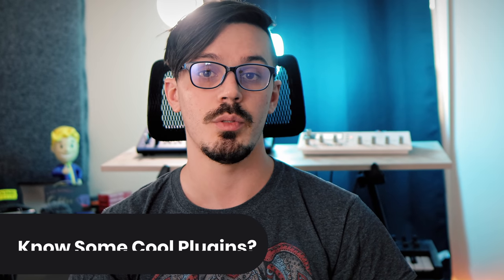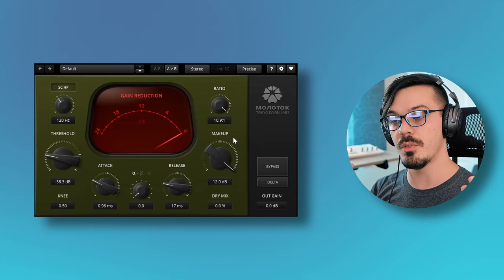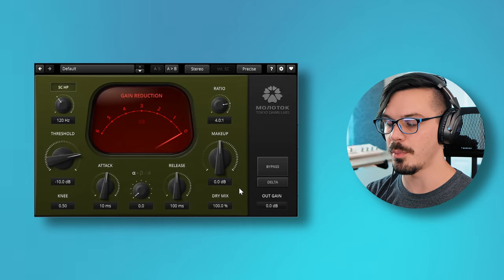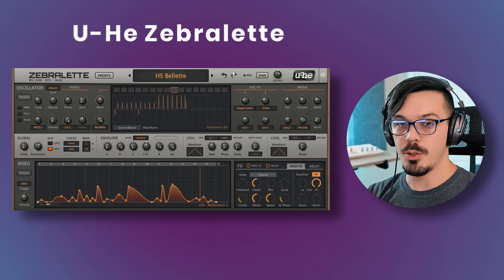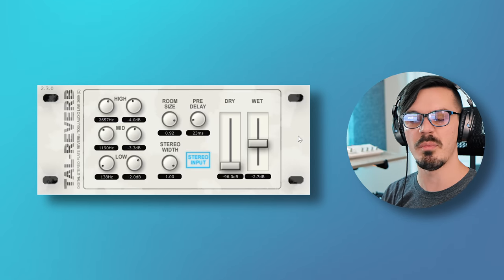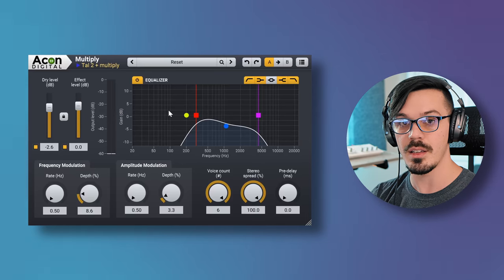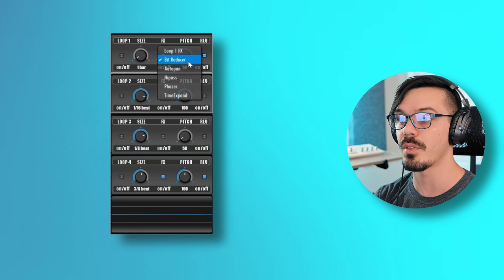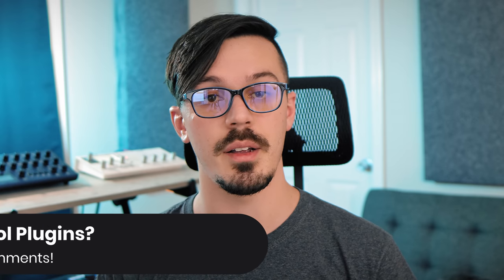5 Free Plugins You Should Know 💪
Howdy doody, frienderoonies! Today we're here for a new free plugin roundup - it's been a minute since I've done a free plugin video and I wanted to change that and share some more of my favorite secret weapon plugins that I think more people should be talking about because they're some of the best.

All of these plugins are absolutely free, and absolutely worth trying out! These free plugins are compatible with Mac and PC, and most are even compatible with Linux which is pretty neat!

This time around I've got the magic of Airwindows, a few dynamics processors, a synth, and some other goodies that can bring a bit of fun and neat effects to your DAW!

▼▼▼TIMESTAMPZ:▼▼▼
0:00 Howdy
0:39 MOAR LOUDER
3:18 From Russia With Love
7:16 Get Squishy
9:44 It Has Stripes!
12:07 Epic Space Vibes
14:05 A Choir Of Chorus
18:16 Glitch It Up
21:10 Closing Thoughts

Stay classy!